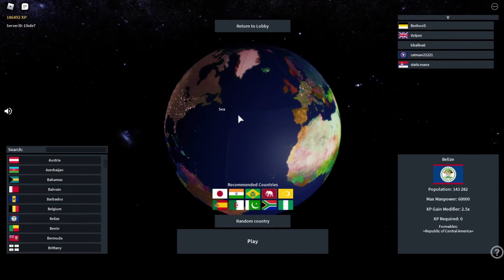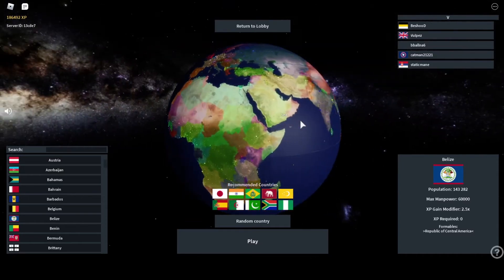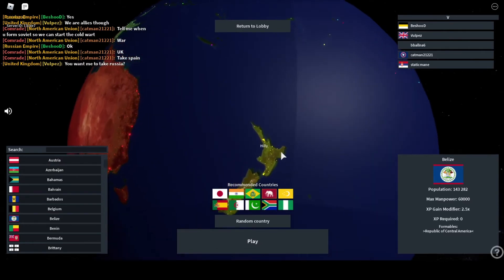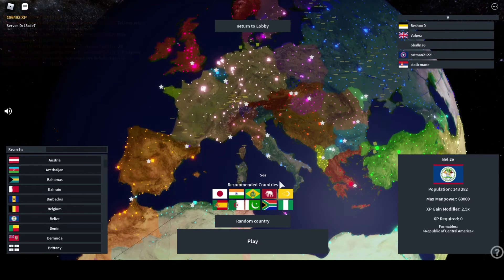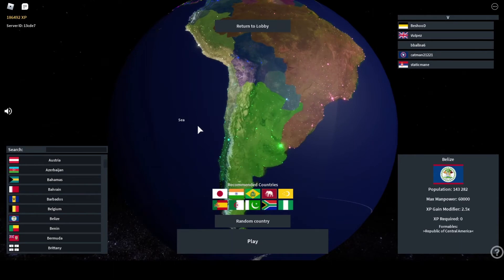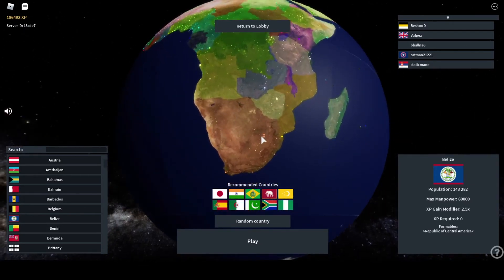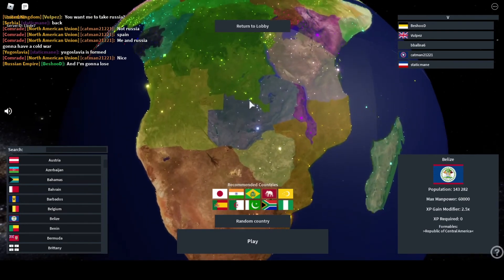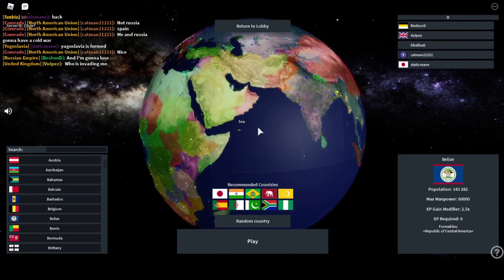[Roblox Rise of Nations] - Which Country is the Best??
Rise of Nations is a Risk style game and deciding which country to pick can be difficult. Today I will tell you my opinion of which country and continent is best to start on.